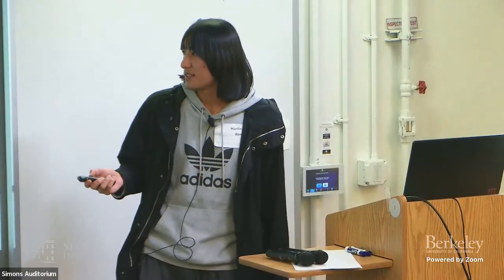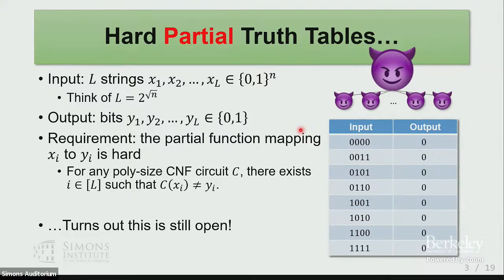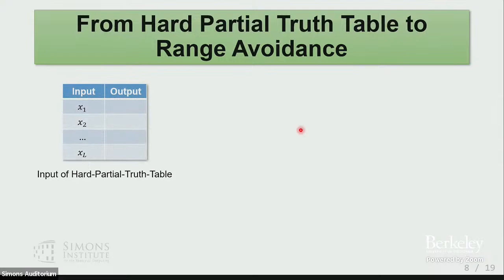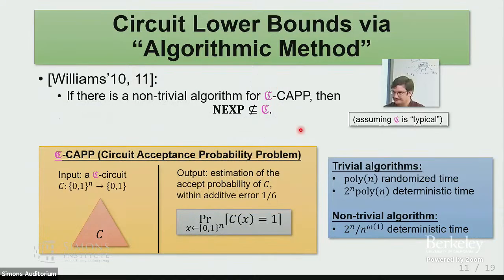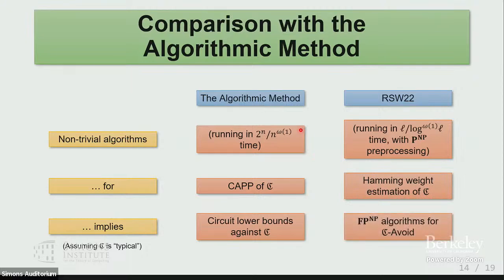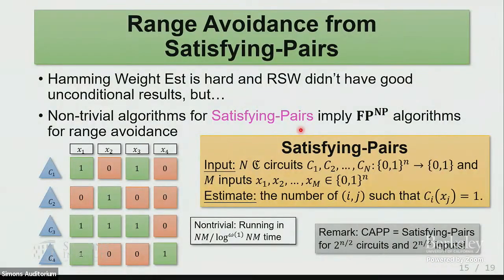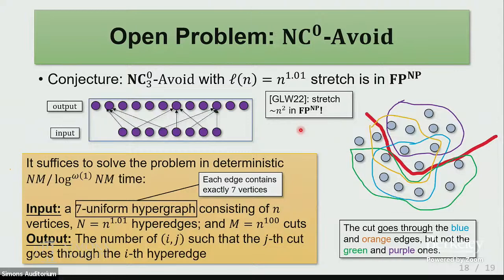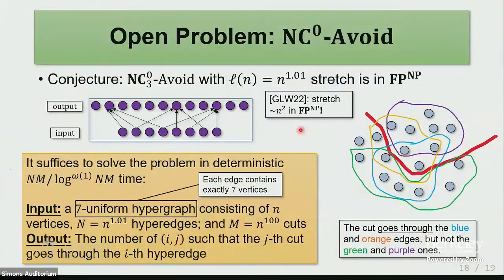Range Avoidance, Remote Point, and Hard Partial Truth Table via Satisfying-Pairs Algorithms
Hanlin Ren (University of Oxford)
Lower Bounds, Learning, and Average-Case Complexity

Abstract
The range avoidance problem, denoted as C-Avoid, asks to find a non-output of a given C-circuit C: {0, 1}^n - "gt" {0, 1}^L with stretch L "gt" n. This problem has recently received much attention in complexity theory for its connections with circuit lower bounds and other explicit construction problems. Inspired by the Algorithmic Method for circuit lower bounds, Ren, Santhanam, and Wang (FOCS'22) established a framework to design FP^NP algorithms for C-Avoid via slightly non-trivial data structures related to C. However, a major drawback of their approach is the lack of unconditional results even for C = AC^0.

In this work, we present the first unconditional FP^NP algorithm for ACC^0-Avoid. Indeed, we obtain FP^NP algorithms for the following stronger problems:
* (ACC^0-Remote-Point). Given an ACC^0 circuit C: {0, 1}^n -"gt" {0, 1}^L for L = quasi-poly(n), we can find some y \in {0, 1}^L in FP^NP such that for every x \in {0, 1}^n, the relative Hamming distance between y and C(x) is at least 1/2 - 1/poly(n). This problem is the "average-case" analogue of ACC^0-Avoid.
* (ACC^0-Partial-AvgHard). Given m = quasi-poly(n) inputs x_1, ..., x_m \in {0, 1}^n, we can compute m bits y_1, ..., y_m \in {0, 1} in FP^NP such that for every small ACC^0 circuit C, Pr_i[C(x_i) != y_i] "gt"= 1/2 - 1/poly(n). This problem generalises the strong average-case circuit lower bounds against ACC^0 in a different way.

Both problems above have been studied prior to our work and no FP^NP algorithm was known even for weak circuit classes such GF(2)-linear circuits and DNF formulas. Also, both algorithms above imply, as simple corollaries, the best known lower bounds against ACC^0 circuits by Chen, Lyu, and Williams (FOCS'20).

Our results follow from a strengthened algorithmic method: slightly non-trivial algorithms for the Satisfying-Pairs problem for C implies FP^NP algorithms for C-Avoid (as well as C-Remote-Point and C-Partial-AvgHard). Here, given C-circuits {C_i} and inputs {x_j}, the C-Satisfying-Pairs problem asks to (approximately) count the number of pairs (i, j) such that C_i(x_j) = 1.

A main technical ingredient that allows us to generalise the framework for Avoid to the average-case scenarios is a new construction of a short, smooth, and rectangular PCP of Proximity, which may be of independent interest.